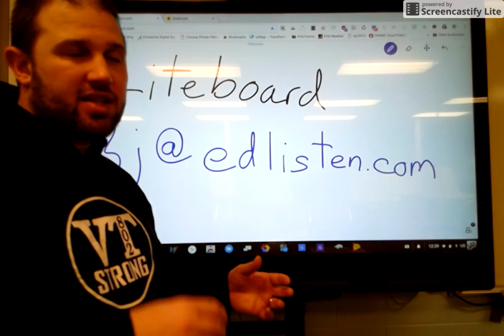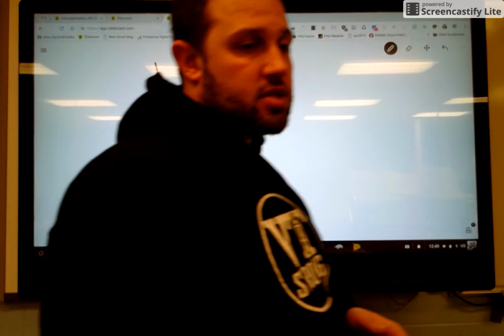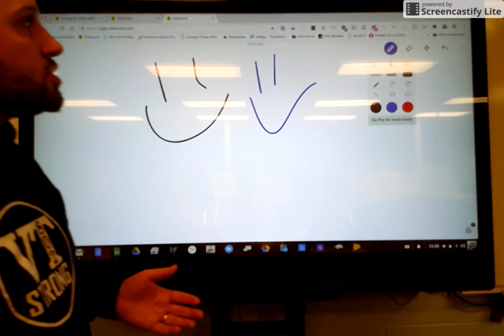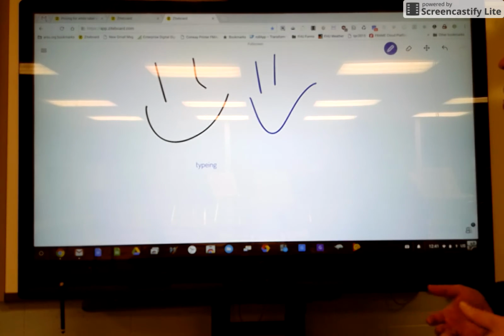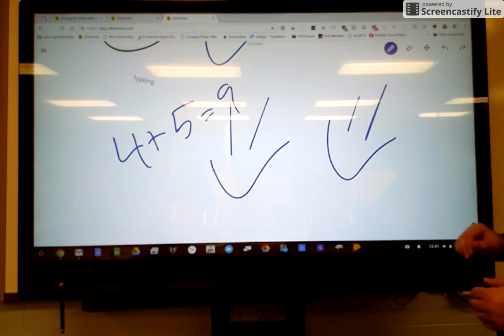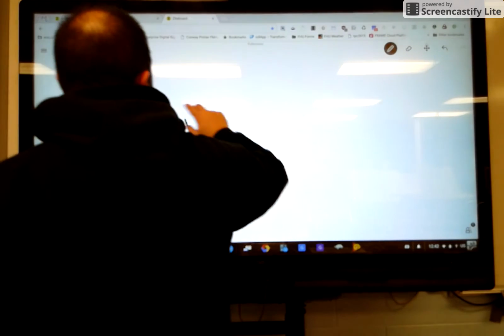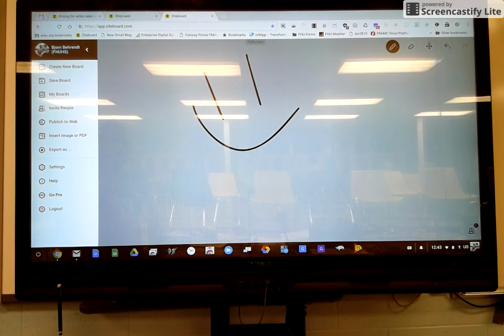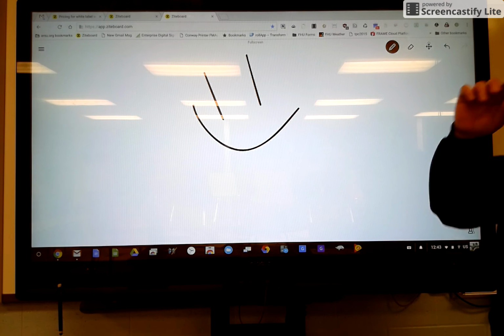Ziteboard Witeboard app for Chromebooks and mobile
Our school has been looking into alternatives to SMART notebook that ran on Chromebooks.   We found which is a very nice whiteboard that works in both mobile and on any browser.